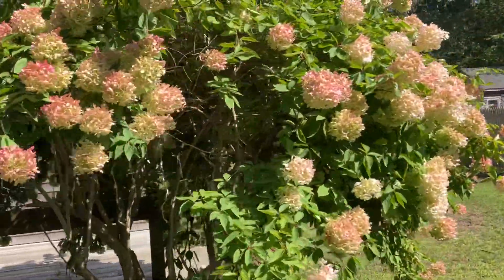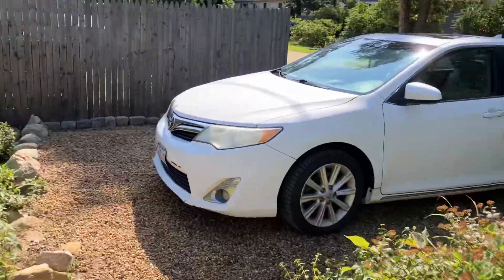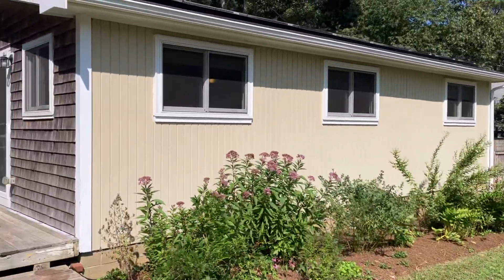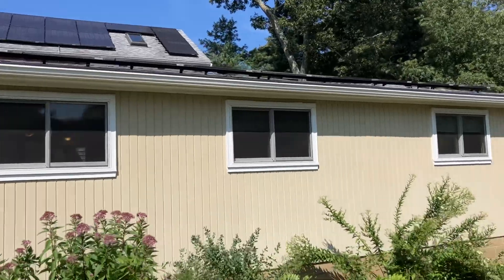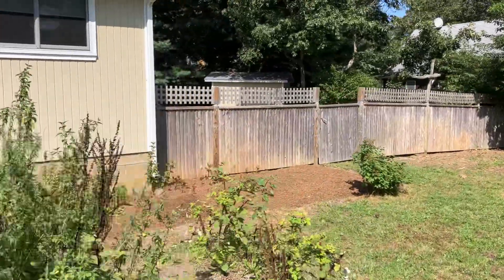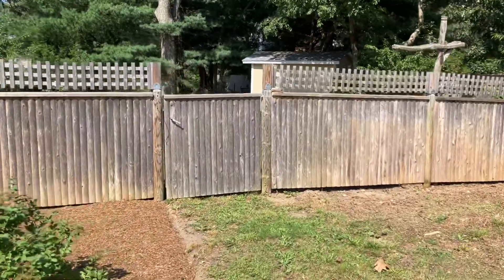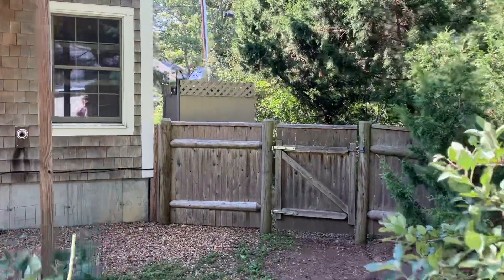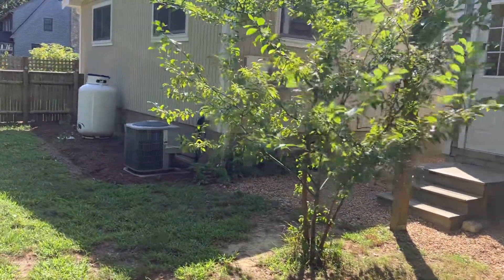10 Elm 1/3